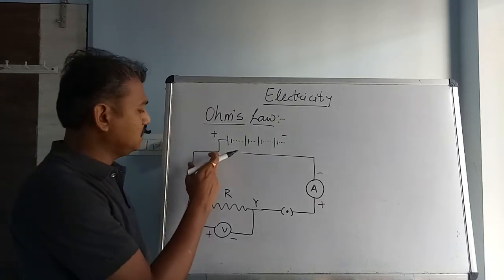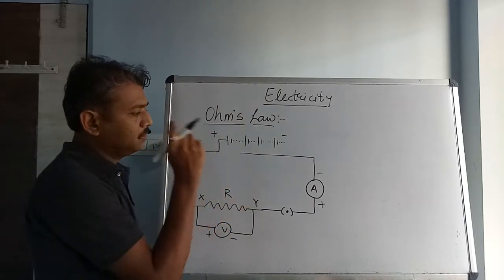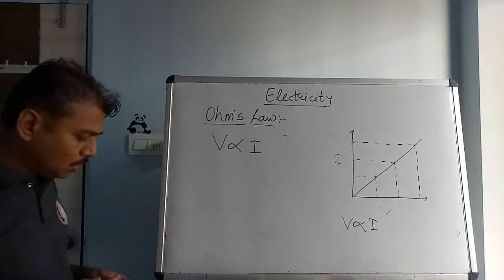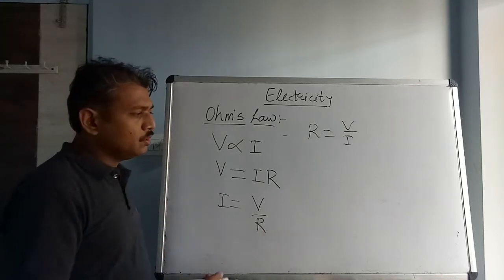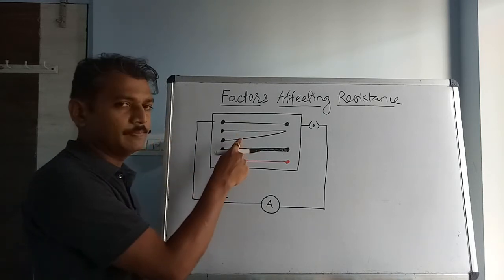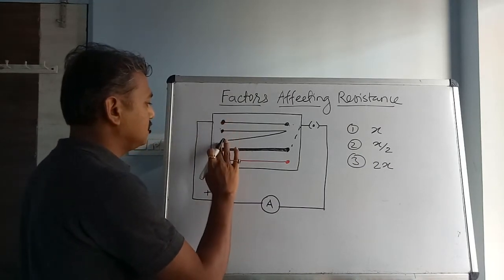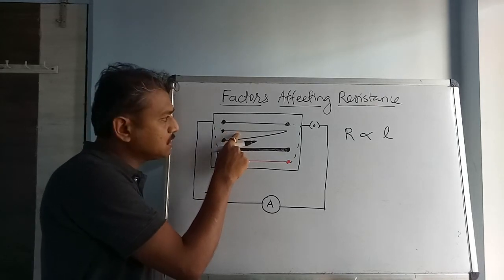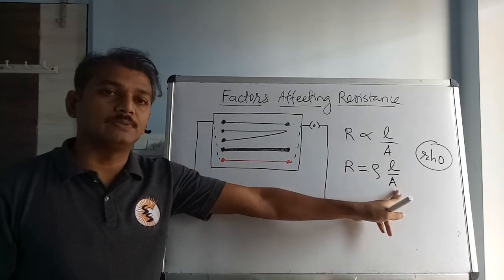X_Phy_Electricity_Ohm'slaw